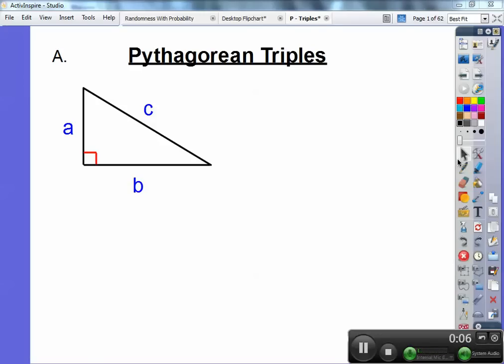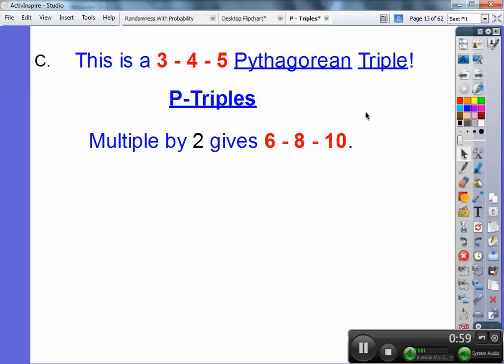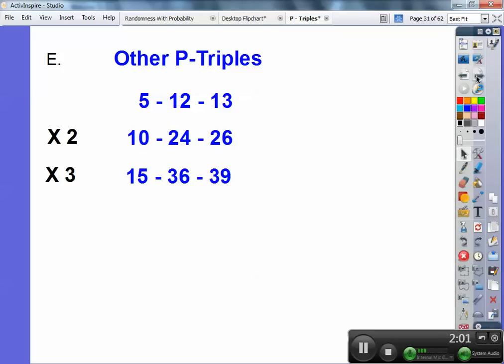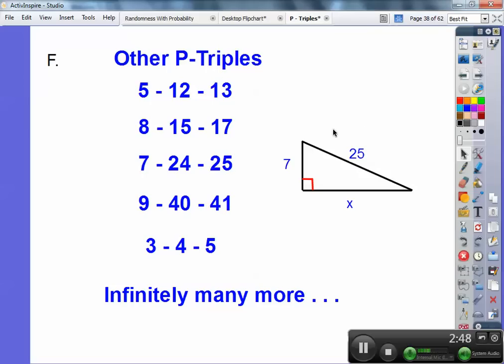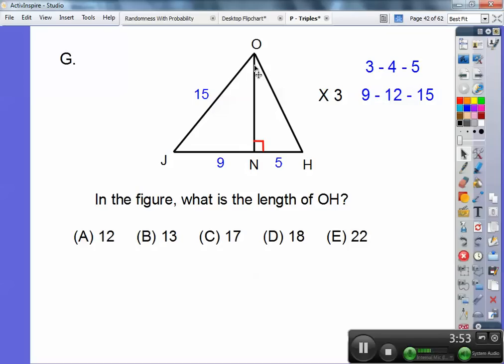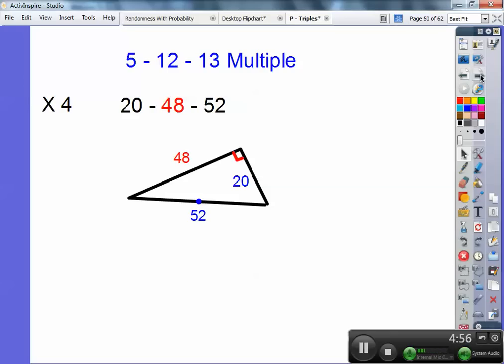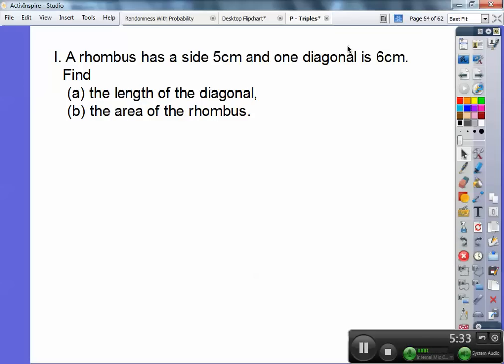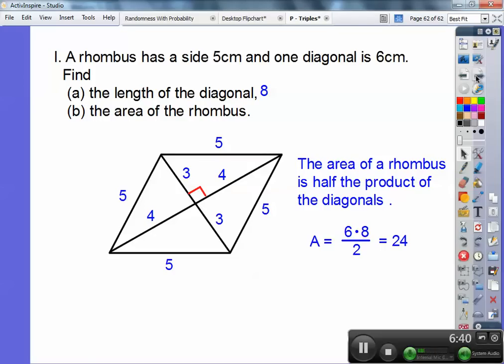Pythagorean Triples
Understand your Pythagorean Triples with ease. This is also a great lesson for building your SAT skills.